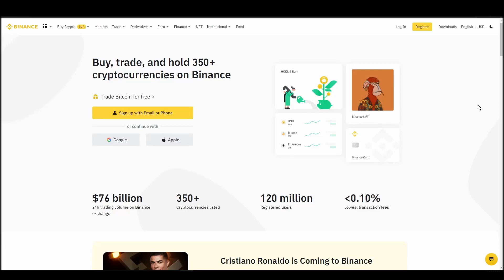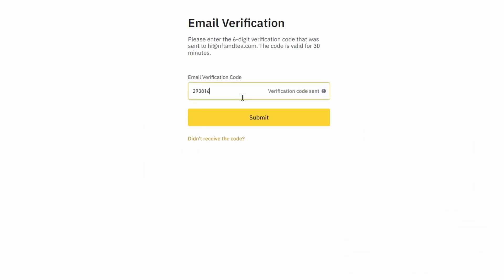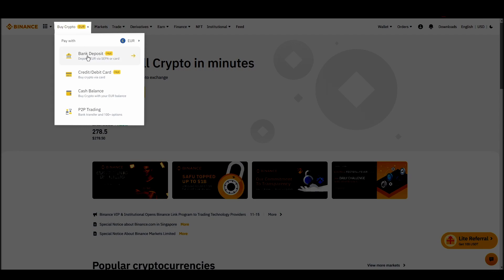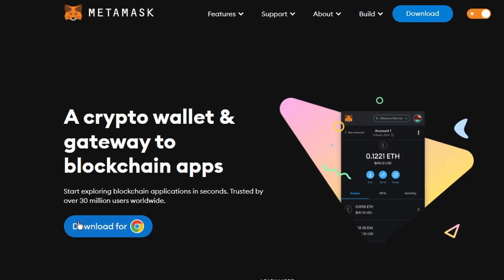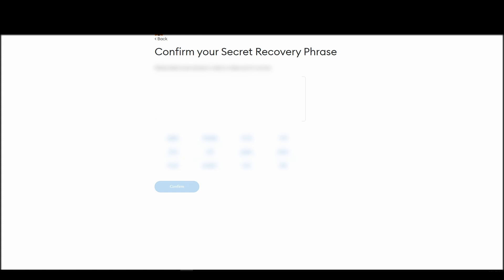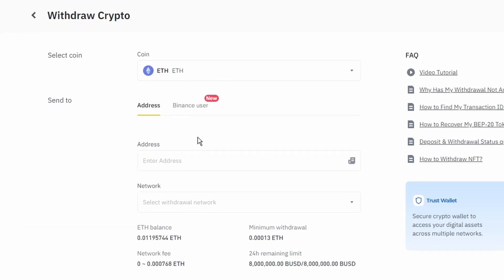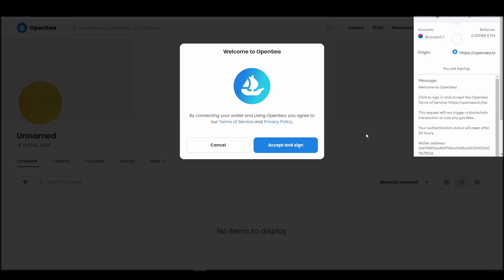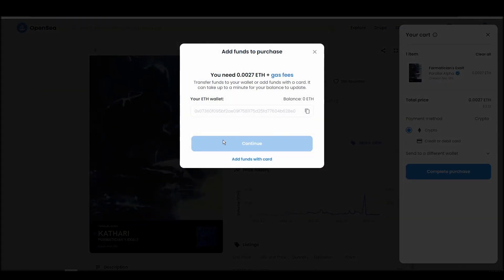How and Where To Buy Parallel Alpha NFTs - Detailed Guide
Want to know how and where to buy Parallel Alpha NFTs? It's the most crucial part of getting your first Parallel Alpha NFT.
Choosing the right exchange, wallet, and marketplace to buy a Parallel Alpha NFT is crucial and can possibly save you a lot of time and money if done right.

Want us to tell you our favorite way of buying Parallel Alpha? Well, let's dive right in.

If you prefer reading, then, check out our written guide on how to buy Parallel Alpha NFTs

TIMELINE
0:00 What you will need to do
0:33 Turn Cash into ETH
1:49 Move your ETH to a Wallet
3:52 Connect wallet to a marketplace
4:22 How to buy Parallel Alpha NFTs

Step one, buying some Ethereum with cash. I see a lot of beginners make mistakes in this phase. Maybe they'll choose an exchange without doing any research and end up paying high fees or even being unable to use the exchange because it's not supported in their country. Since you will need a good amount of ETH to buy Parallel Alpha, it might be a good

full control. This is a mandatory step to buy a Parallel Alpha NFT.

Step three, connecting your crypto wallet to an NFT marketplace. The last crucial step before actually buying your favorite Parallel Alpha NFT is to connect your wallet to an NFT marketplace which in this case

Step four, buying Parallel Alpha NFTs. This is the final step, where you will actually purchase the Parallel Alpha NFT that you want and safely store in your Metamask wallet.